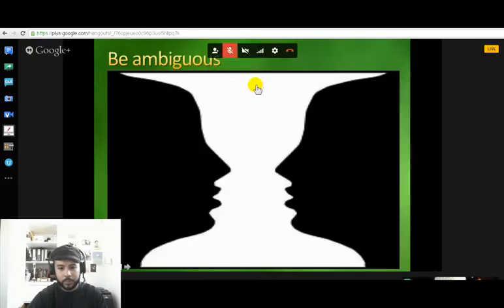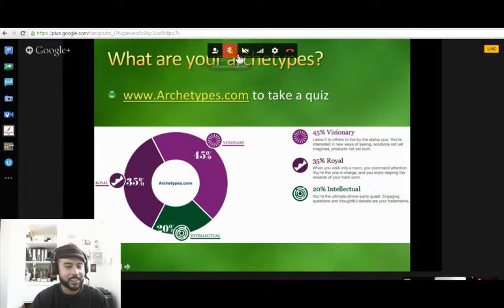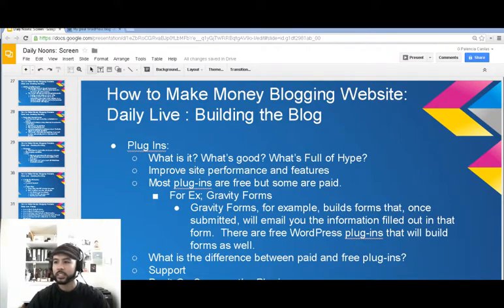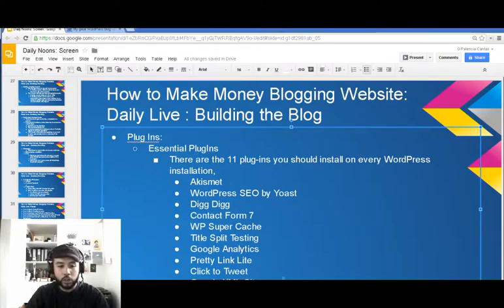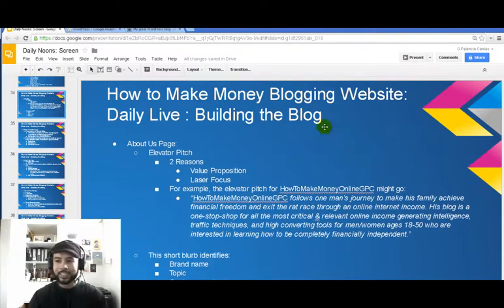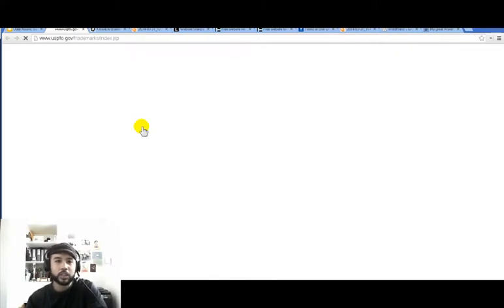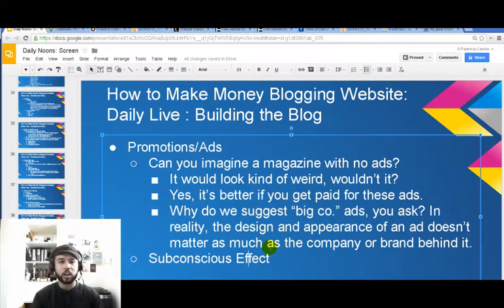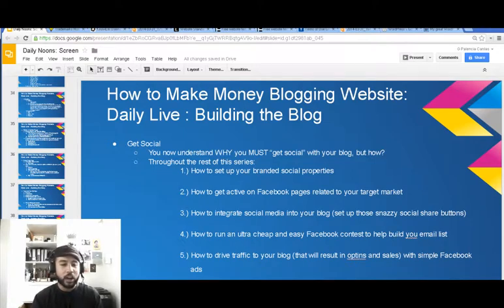How_To_Make_Money_Online_Los_Angeles_4.1.14